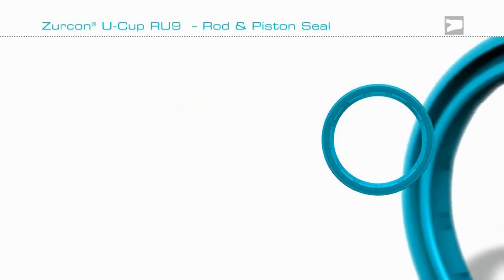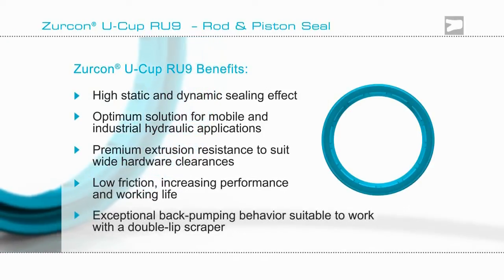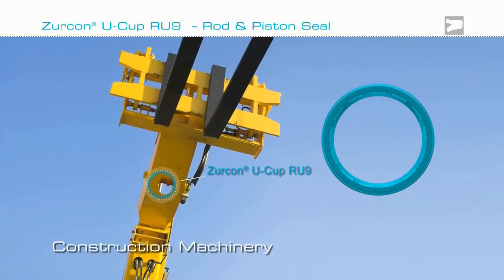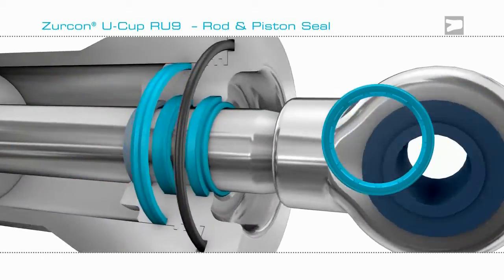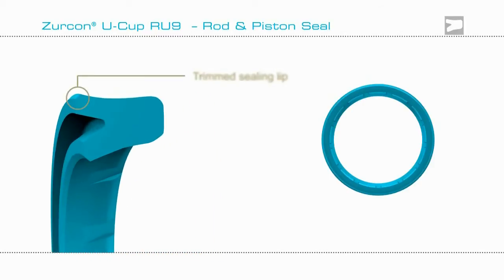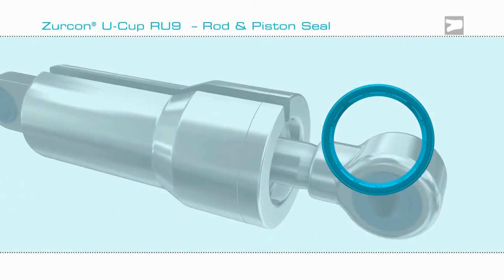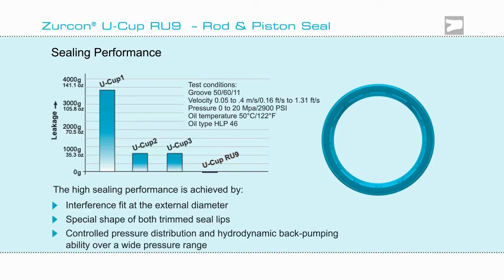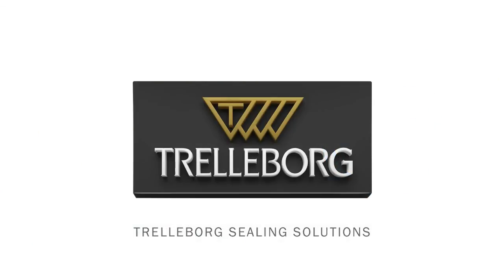Hydraulic Rod Seal: U-Cup RU9 — Trelleborg Sealing Solutions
Zurcon® U-Cup RU9 from Trelleborg Sealing Solutions – outstanding wear and extrusion resistance.

With exceptional hydraulic sealing characteristics, the Zurcon® U-Cup RU9 provides the best life insurance for your machinery. It gives premium extrusion resistance to suit wide hardware clearances and its low friction characteristics, increase performance and working life. In addition, exceptional back-pumping makes it suitable to work with a double-lipped scraper.

Manufactured in Zurcon®, the Trelleborg Sealing Solutions proprietary polyurethane material, Zurcon® U-Cup RU9 can be used as a rod or piston seal.  Typical applications include earth moving machinery, agricultural equipment, and construction machinery.

Chapters
00:00 Introduction
00:06 Road & Piston Seal – Zurcon® U-Cup Ru9
00:54 Applications of Zurcon®
01:27 Zurcon® Design
01:54 Hydraulic Rod U-cup: Sealing Performance

Do you want to get more information about Zurcon® U-Cup RU9?